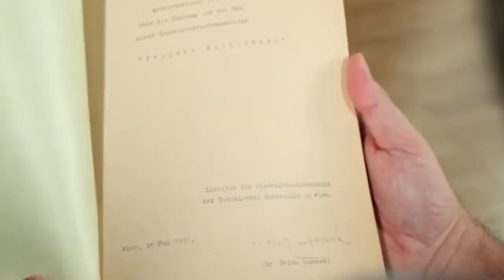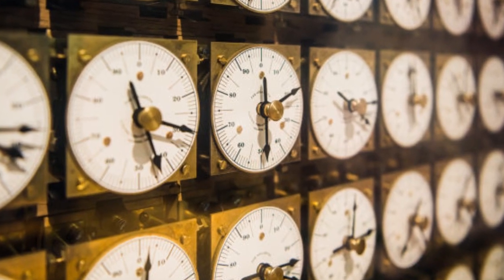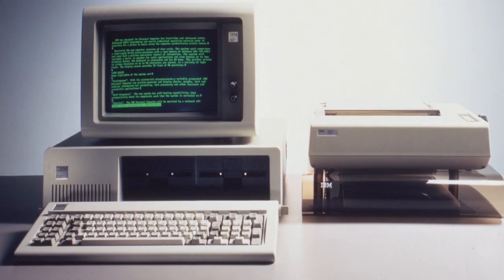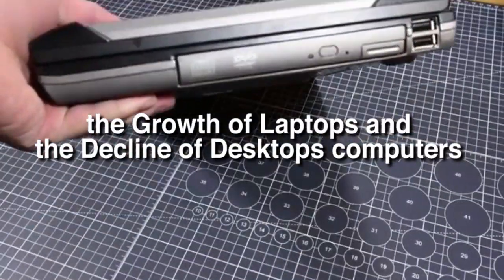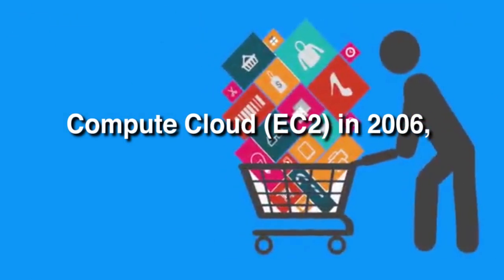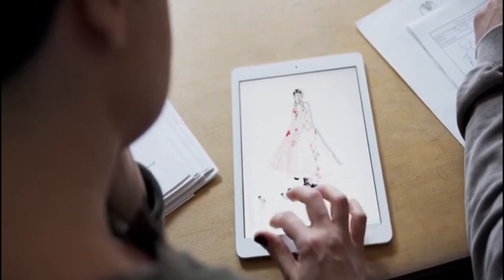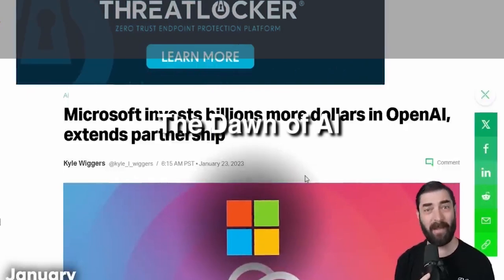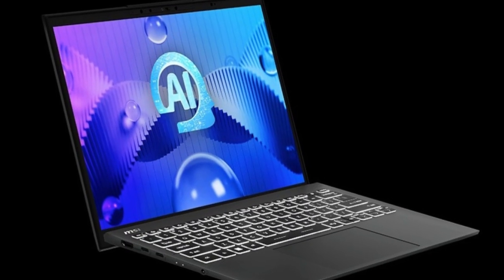Timeline of Computing Technologies : From Early Age to 2024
Video published date : July 4, 2024
Sources : Online search.
Video may display inaccurate info, so please double-check its responses and data.
FREE Solar System course for 30 days : Valid for the first 100 people ! Expires 07/04/2024 !

Chapters :
0:00 - Intro
0:28  -The Early Age of Computing in 1940
1:25 - The Early Age of Computing in 1940's - 1950's and the birth of digital computer 1940
2:17 - The 1950's and the early transistor computers
3:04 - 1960's to 1970's: The Mainframe and Minicomputer Era
4:50 - The Early Microcomputers
5:19 - The Birth of IBM PC
6:19 - The Rise of Multimedia and the Internet (1990's)
7:39 - The Growth of Laptops ad Decline of Desktops Computers
9:06 - During the 2000's
9:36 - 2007 and the iPhone Moment
10:17 - In 2008, Apple Introduce the App Store
11:23 - The Modern Era of Computing (2010's - 2023)
14:38 - The Dawn of Ai
15:38 - Microsoft Ai PC in 2024

Amazon Best Sellers (Earns Commissions)
Amazon Holiday Deals
Online Campus School :
Check out here to get all of our Courses :
Trying out a new style of content. Your feedback is welcome.
Voice : AI generated voice over. Still not good as human VO.
Human jobs : Content strategy, Titles and description, Script writing, Thumbnail design, Video editing and marketing.